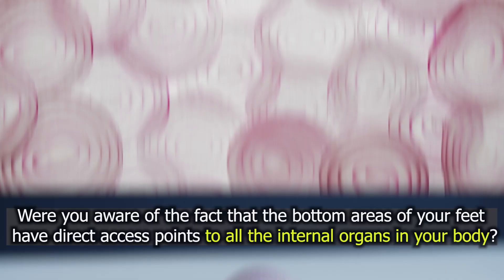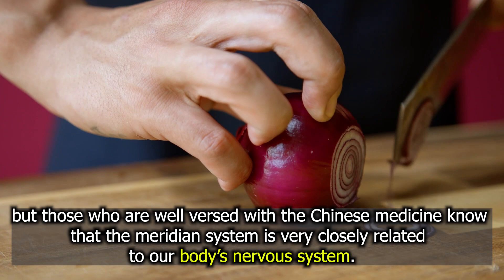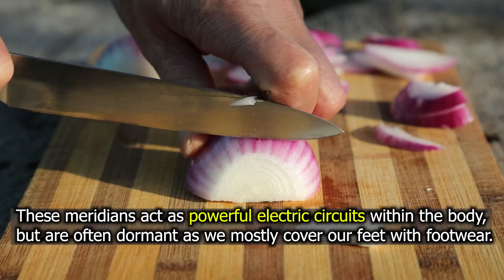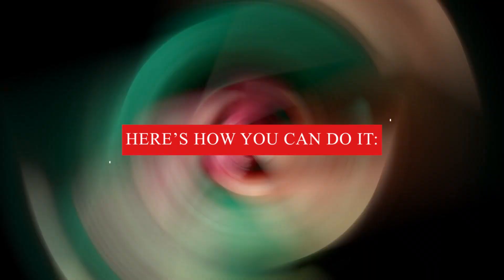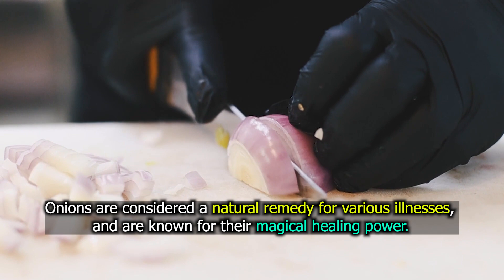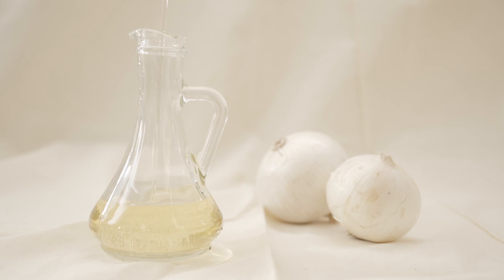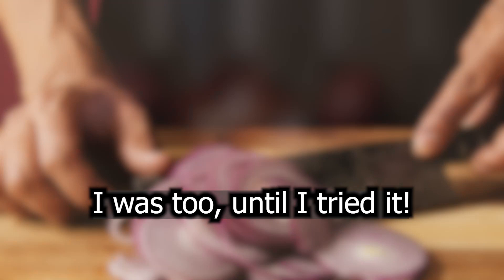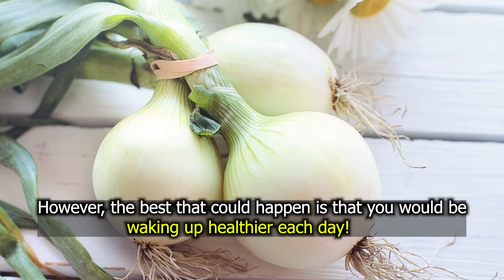Put an onion in your sock before sleeping and witness a miracle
In this video, We Tell You Put an onion in your sock before sleeping and witness a miracle

Hello my friends. Welcome to 🌹"Healing Facts"🌹
To be honest, I didn't believe it either, but the effects are mind-boggling!
There are a number of old wives’ tales that seem too good to be true (and crazy, of course!). They don’t make any logical sense, but somehow they still work!
And this post is going to talk about something similar – onion in the sock!
Trust me, people do swear by it! So let me present to you the onion and sock tale!

Were you aware of the fact that the bottom areas of your feet have direct access points to all the internal organs in your body? As per Chinese medicine terminology, these access points are known as meridians, and they form the pathways to each organ in the body.
There has been an age old controversy regarding the existence of meridians, but those who are well versed with the Chinese medicine know that the meridian system is very closely related to our body’s nervous system.
If you have any suggestion or problem about body and health, you can tell me in comments section below😍